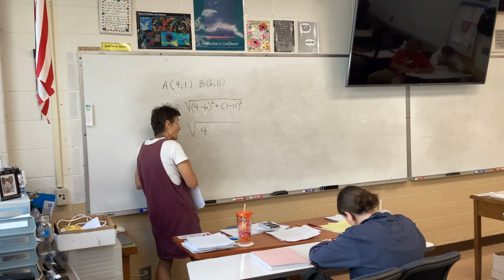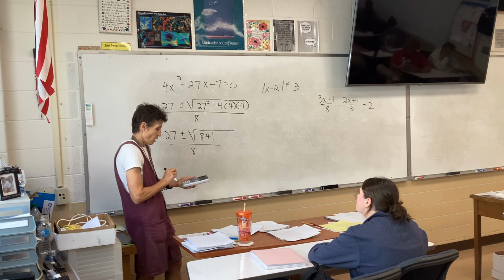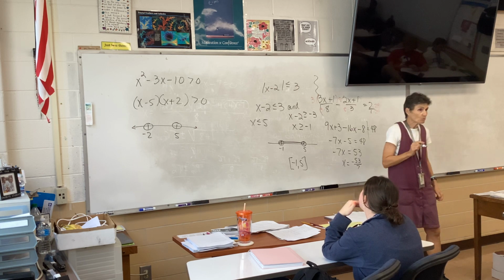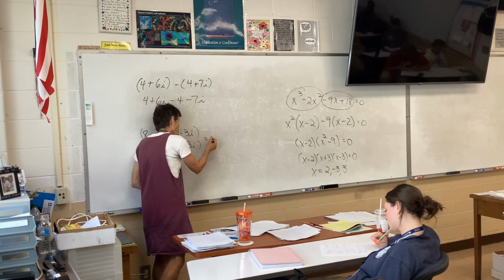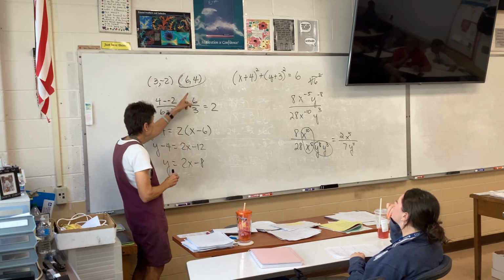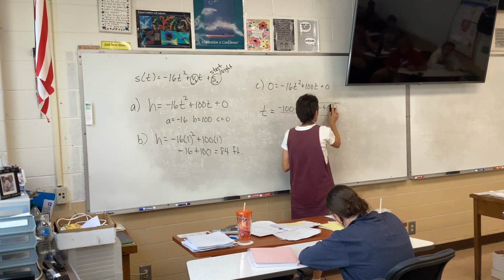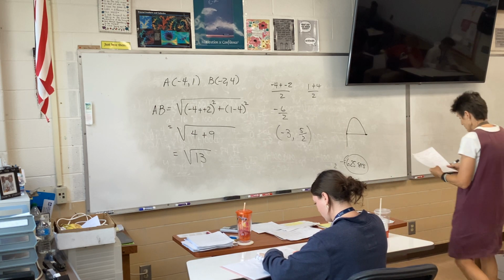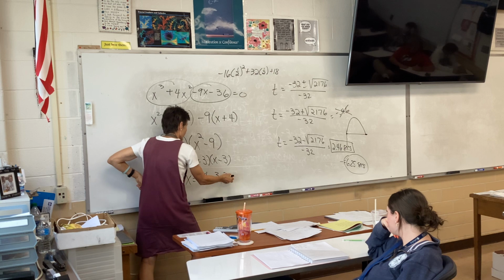Precal C Chpt P Ptc Test 2 #9; Ptc Test 3 all; extra review